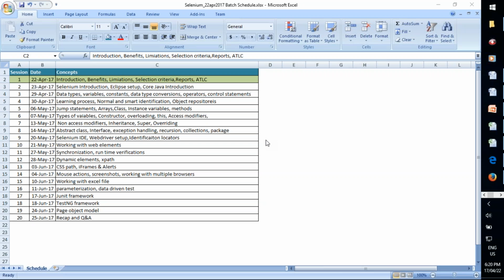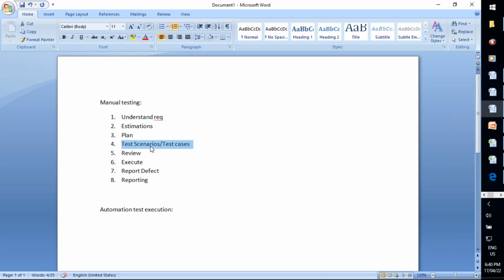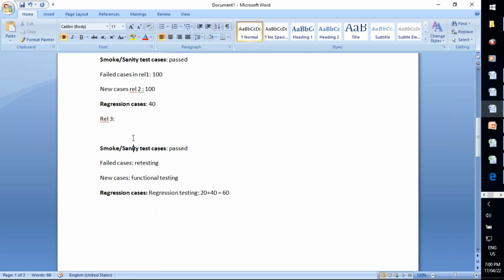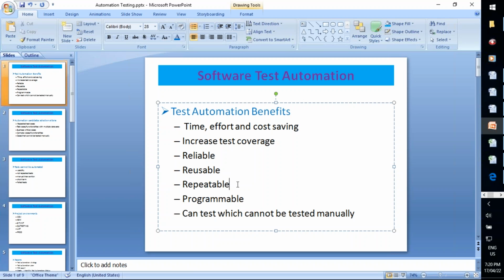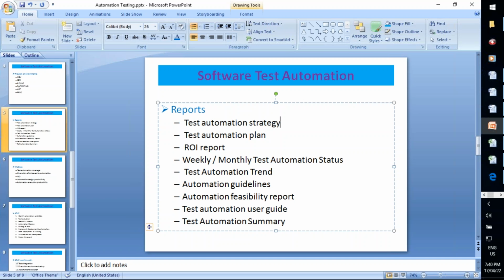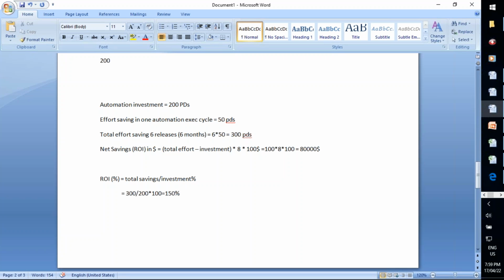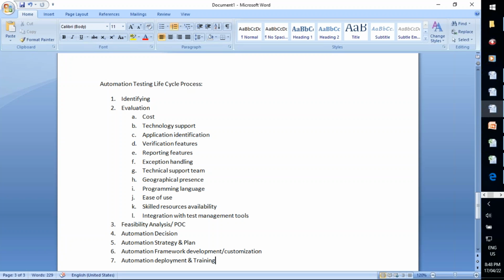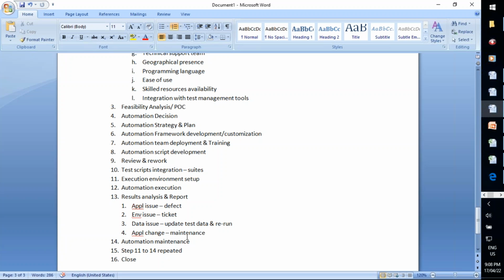lrnsm: Software Test Automation Introduction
Software test automation introduction, benefits, automation testing life cycle